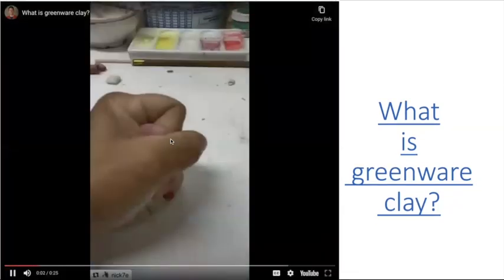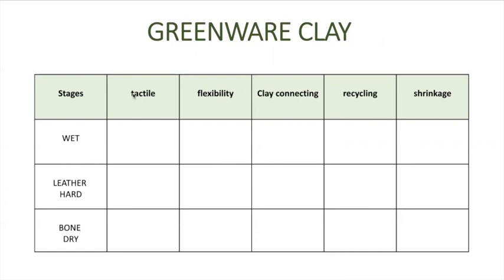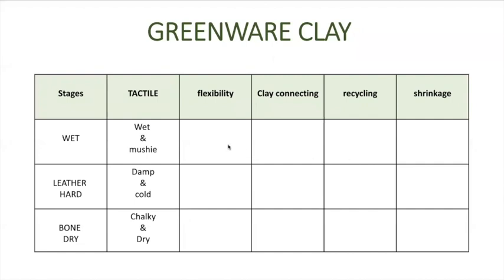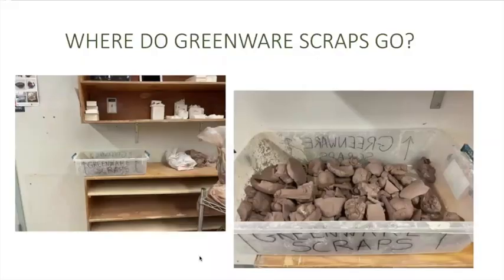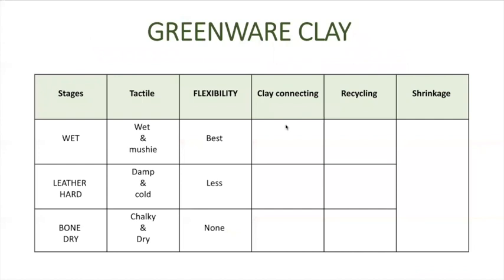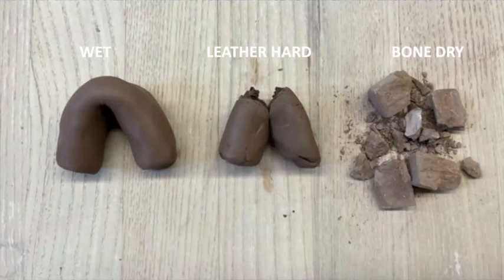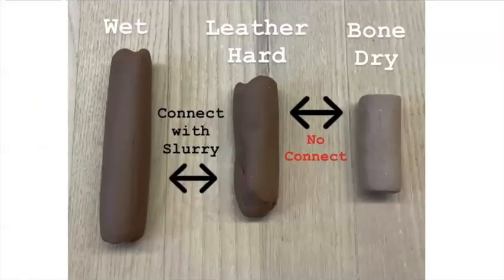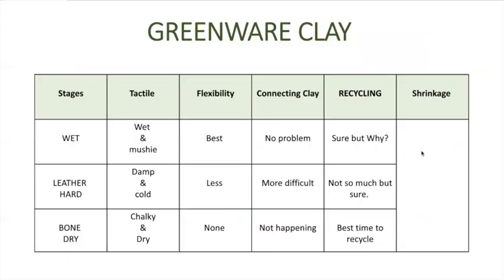Greenware Clay tutorial VIDEO Large 540p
Here's almost everything you need to know about greenware clay in 6 minutes and thirty seconds!